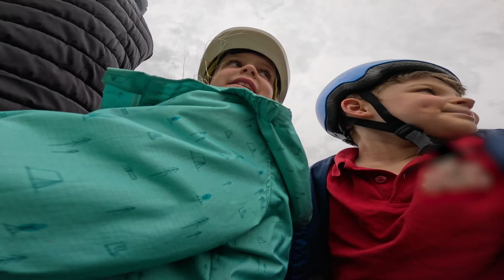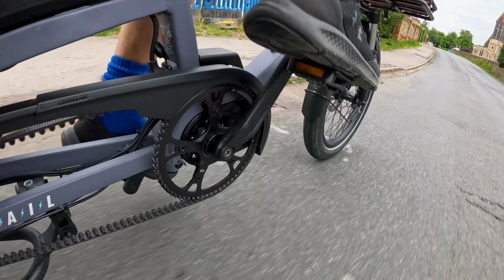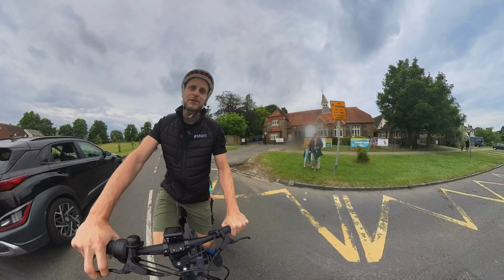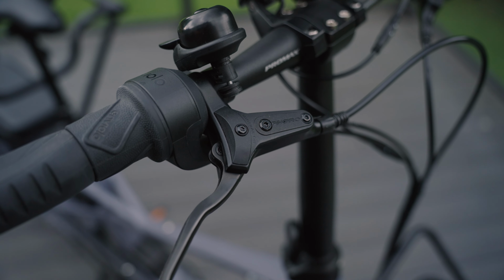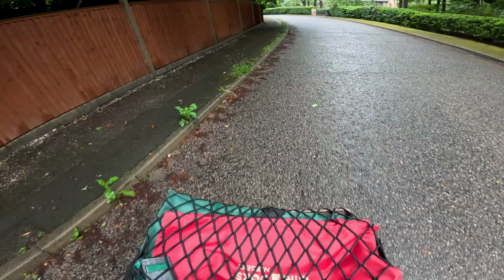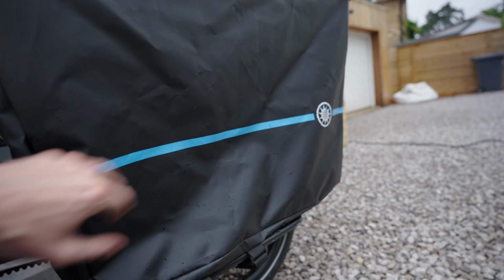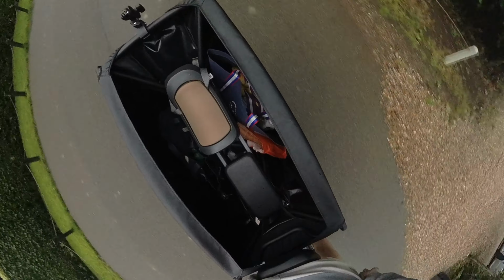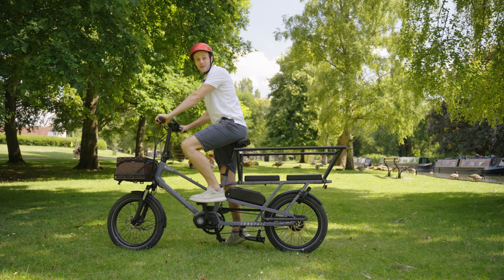The most versatile family E-Cargo bike (just don't ask the kids!)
Estarli Co-Founder, Oliver, puts the E-Cargo through its paces on the school run and shows off the amazing versatility of the all-weather cocoon for both the kids and the shopping.

This is a deep-dive into the features and benefits of the Estarli E-Cargo (with the family pack) designed and built in Hertfordshire.

The only problem is the kids don't always play ball!

0:00 Intro and what's included in the Family Pack
1:07 School Pickup diary
5:02 A closer look at the features of the e-cargo
6:12 Hill climb diary
8:41 A closer look at the Estarli all-weather cocoon
9:09 Shopping diary
11:54 Seat configuration demo
12:27 Picnic diary